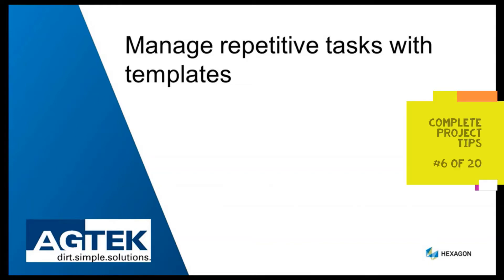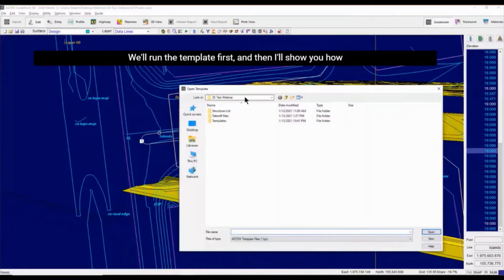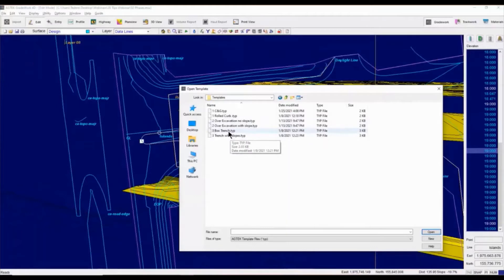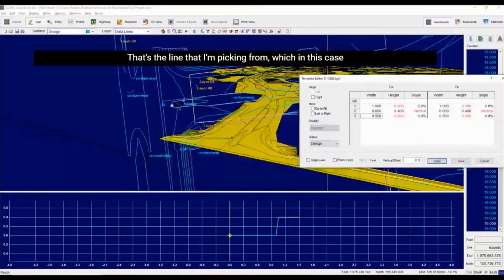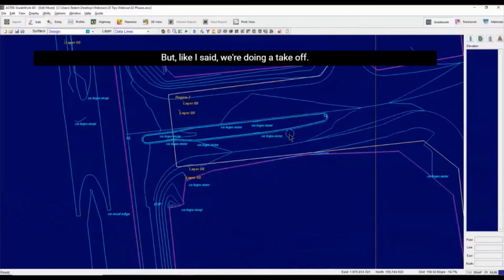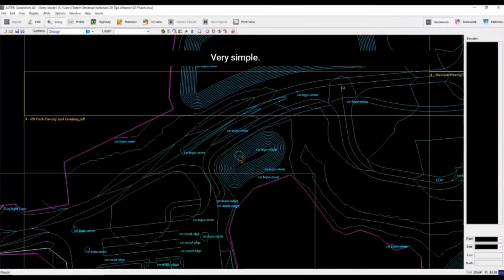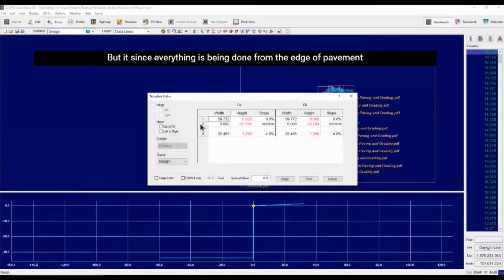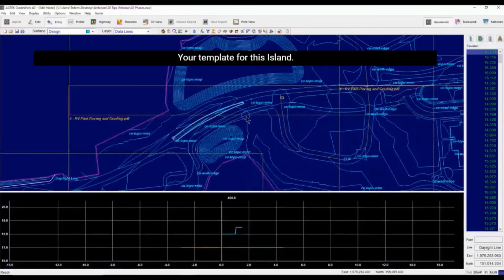AGTEK TechTips across a project : #6 templates to save time on repetative tasks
Adapted from an AGTEK webinar featuring tech-tips to take you through an entire project, from importing plans to managing drone data.